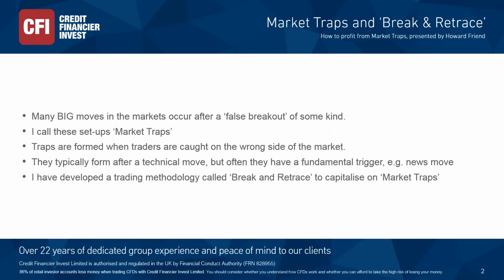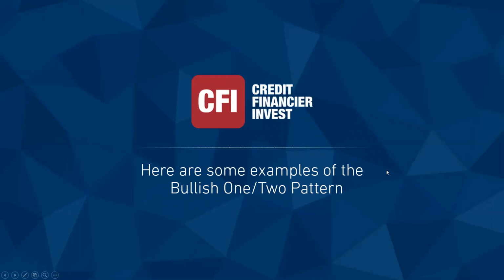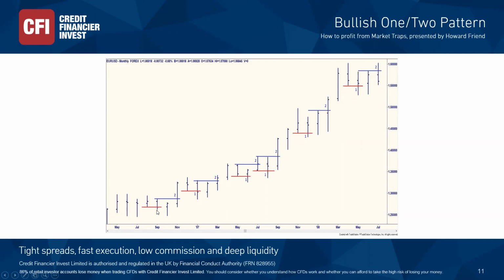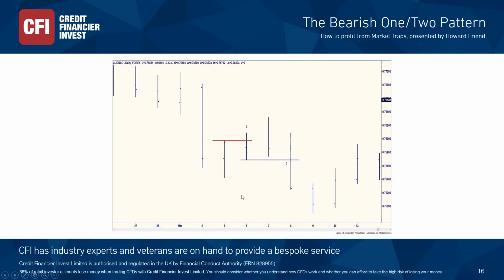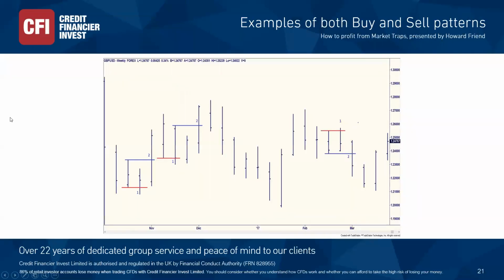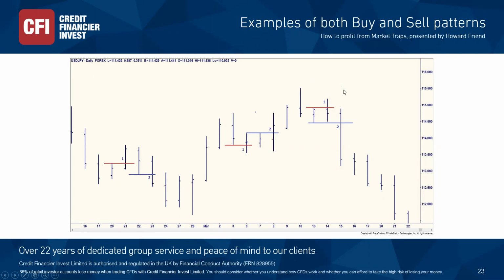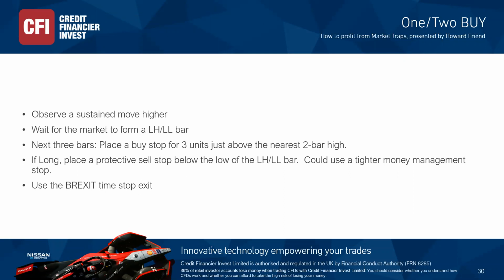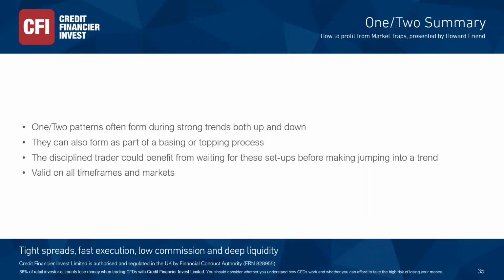Trading Techniques: The 'One-Two' Strategy Webinar 08.07.2021